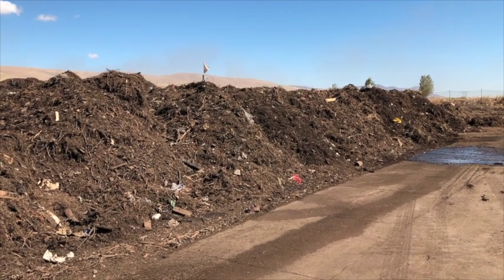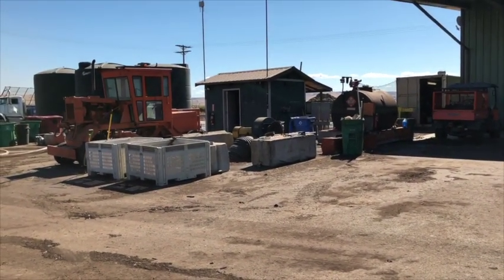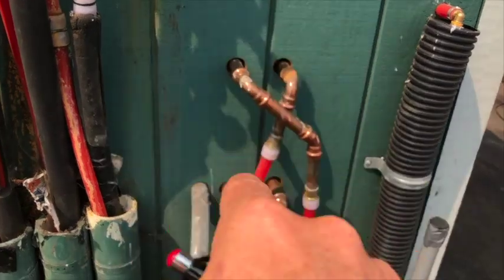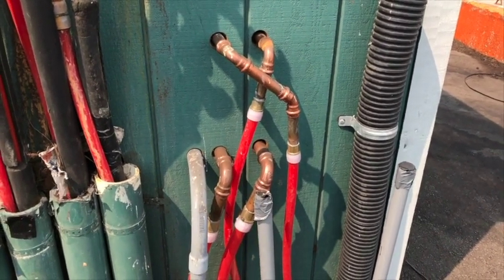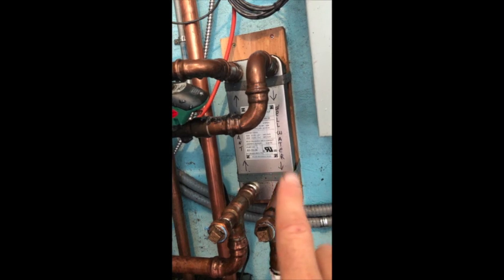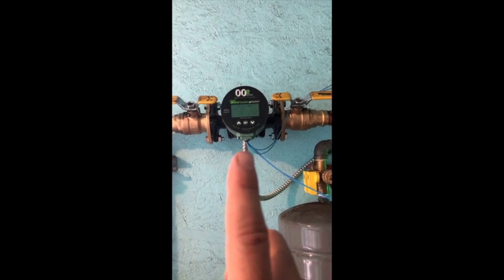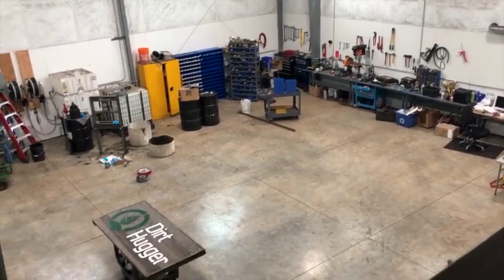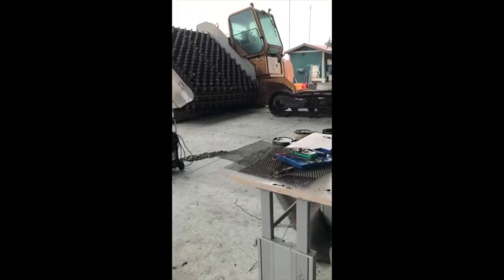Dirt Hugger Compost Heat Recovery System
Join Pierce Louis for a virtual tour of Dirt Hugger’s heat recovery system. The Dirt Hugger composting facility utilizes heat recovered from active composting to warm its new office building and mechanics shop. See BioCycle article